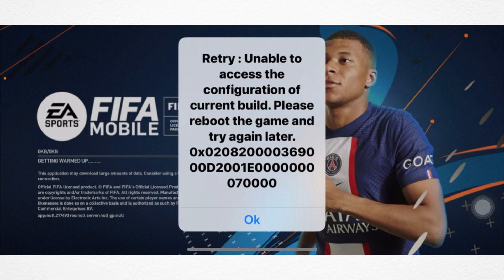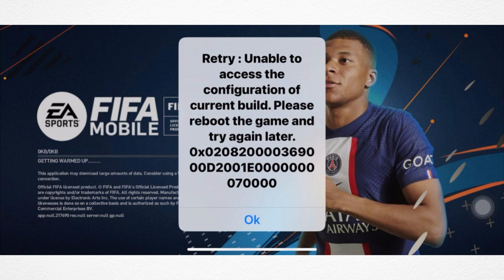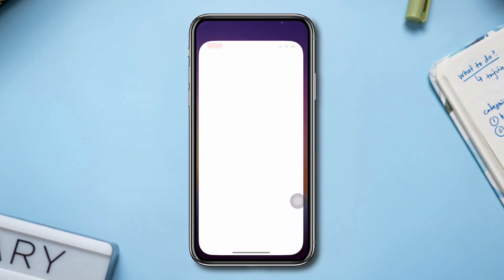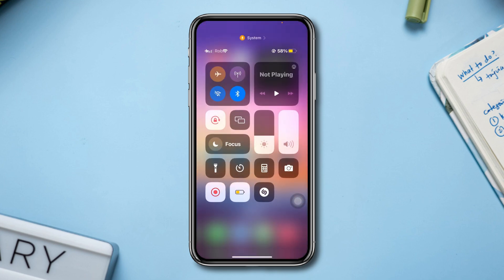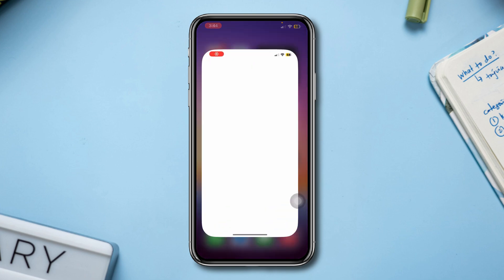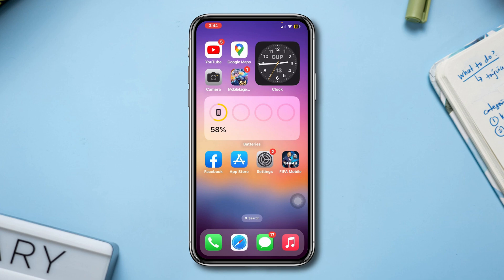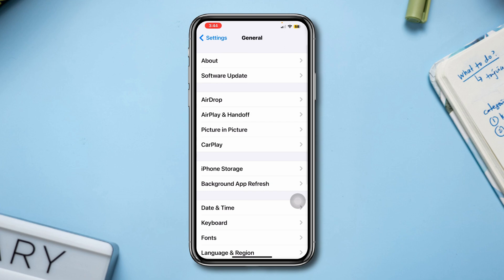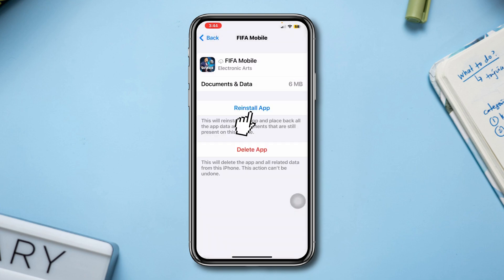How to Fix Retry Unable to Access The Configuration of Current Build Error in FIFA Mobile on iPhone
Struggling with Retry, unable to access the configuration of current build in FIFA mobile error? Are you unable to access the configuration of current build in FIFA mobile on iPhone? No need to worry! You're not alone who is facing FIFA Mobile's unable to access error. Many gamers are saying that FIFA Mobile showing retry unable to access error on ios. They are not able to do FIFA Mobile Troubleshooting unable to access error on iPhone. But Relax,

We're here to help you to fix FIFA mobile network connection on ios and let you know how to solve the unable-to-access configuration error in FIFA mobile or how To Fix the FIFA Mobile retry unable to access error, whatever you say. Watch this video, and you will get to know how to fix unable to access error in FIFA mobile on iPhone.

00:01- Video intro
00:17- Solution 1: Check and fix the internet connection
00:38- Solution 2: Update the FIFA Mobile app
00:51- Solution 3: Offload the app
01:15- Video ending